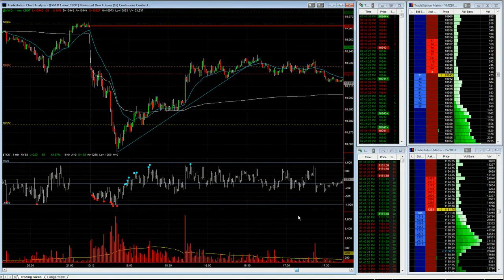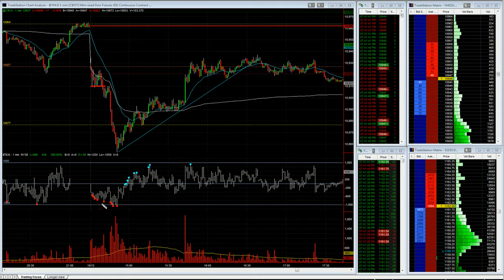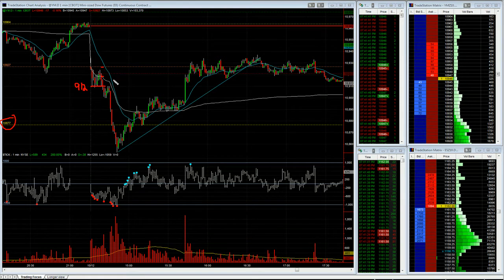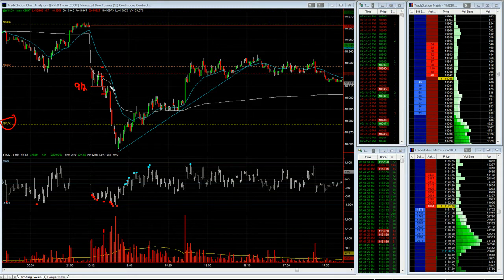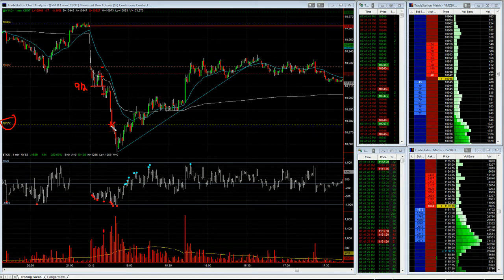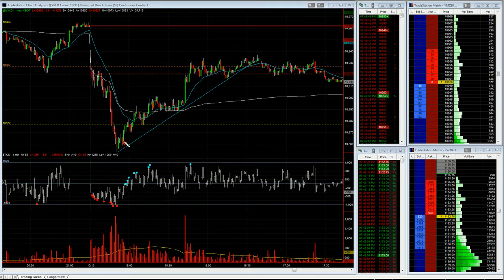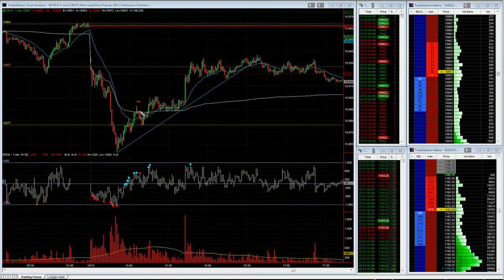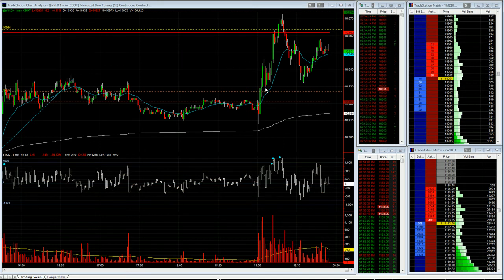Trading the odds - The day trading room blog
Fixing my trading machine over the weekend, so no video. Trading today contained a bread and butter setup that occurs weekly and has approximately an 80% success ratio often getting in at the start of big moves. This is a great one to look out for.